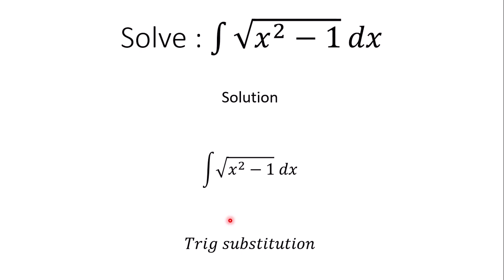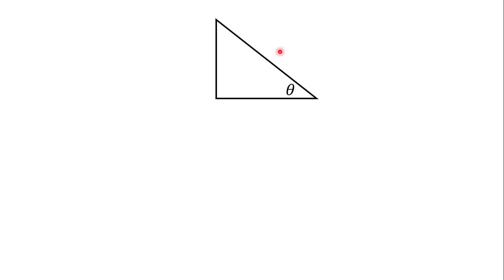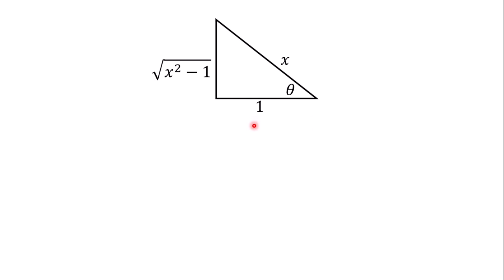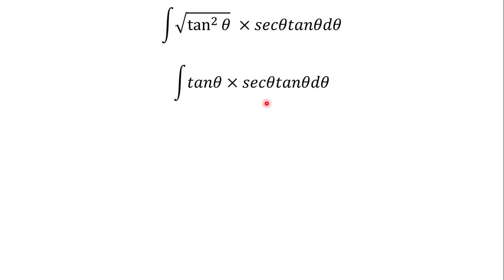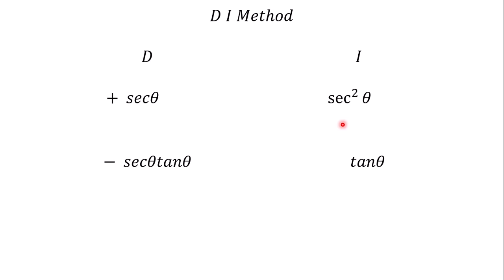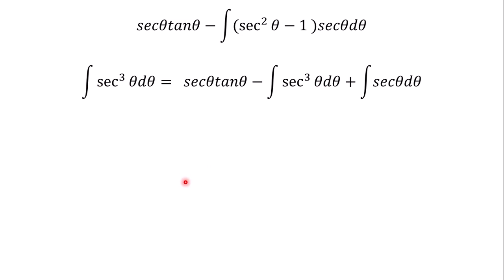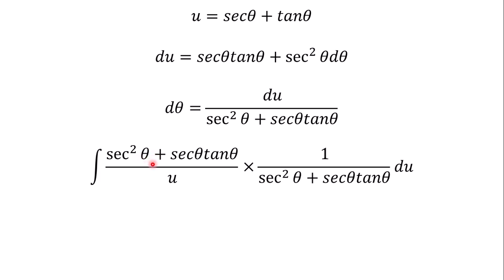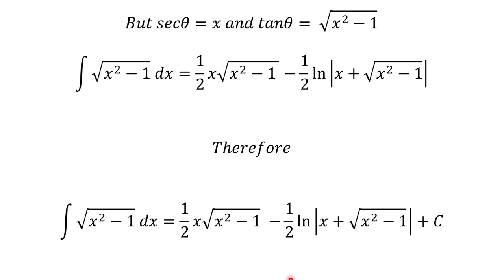How to solve integral sqrt(x^2 - 1) dx using Trig Substitution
In this video I will show you how to solve integral sqrt( x^2 - 1)dx with Trig substitution. Step by step tutorial by Math In Twi. com.

How to show that integral sec^2 xdx = Tanx